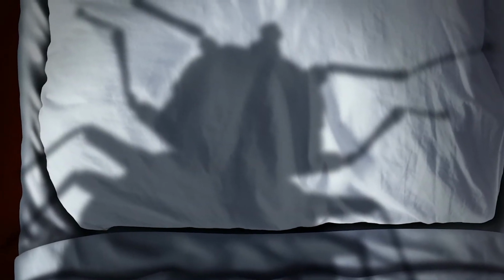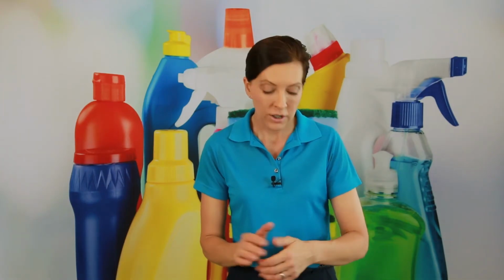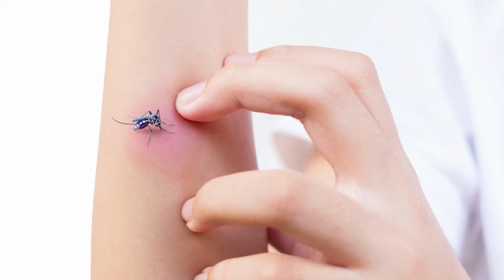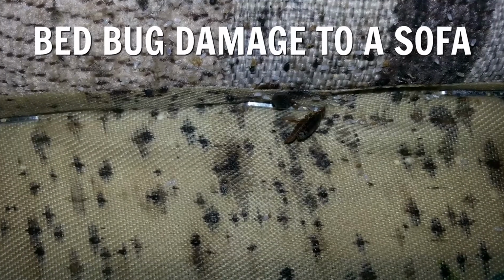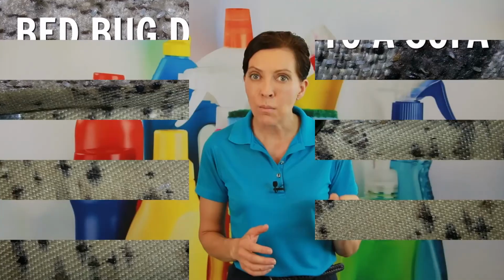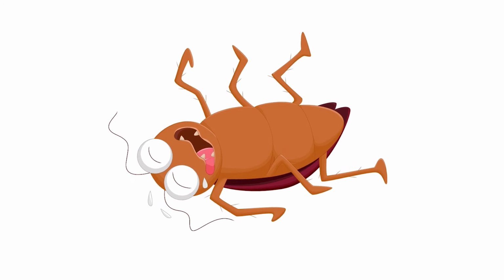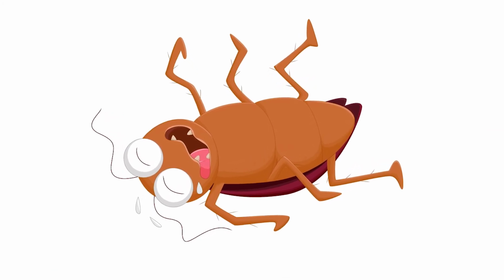Bed Bugs - How to Get Rid of Bed Bugs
Bed Bugs. How to get rid of bed bugs? How do you tell if you have an infestation of bed bugs? Do you know the difference between a mosquito and a bed bug bite?

Did you know that bedbugs live in mattresses, couches, fabric, carpet, clothing, and wood? Spooky huh?

Today we Ask a House Cleaner, Angela Brown, The House Cleaning Guru does a quick DIY tutorial on how to kill bed bugs. She covers things like steam, wintergreen alcohol, Diatomaceous Earth, bulb dusters and more.

If you want to exterminate bed bugs in your house and other DIY home pest control, this show is for you.

Utopia Bedding Waterproof Zippered Mattress Encasement
Diatomaceous Earth Crawling Insect Killer
Eaton Bulb Duster
Harris Diatomaceous Earth Powder Duster
VIVOSUN Gallon Handheld Garden Pump Sprayer

*** SAVVY CLEANER TRAINING & CERTIFICATION FOR HOUSE CLEANERS AND MAIDS ***

*** ASK A HOUSE CLEANER ***
Ask a House Cleaner is a daily show where you get to ask house cleaning questions and we provide answers. Learn about decluttering, cleaning, and how to run a cleaning business.
Hosted by Angela Brown, founder of Savvy Cleaner Training for House Cleaners and Maids. Angela owned and operated one of the largest cleaning companies in the Carolinas for 25 years.

Each year Savvy Cleaner gives away scholarships to the Savvy Cleaner Network which includes training for house cleaners and maids, group coaching, and 24/7 network support. This trains them in personal protective equipment, chemical safety, cleaning equipment between jobs, how to clean techniques, and more. If you find value from this show and you want to pay it forward you can sponsor a cleaner here: